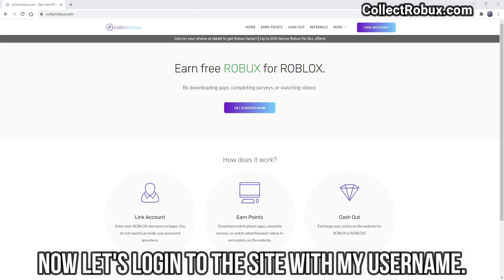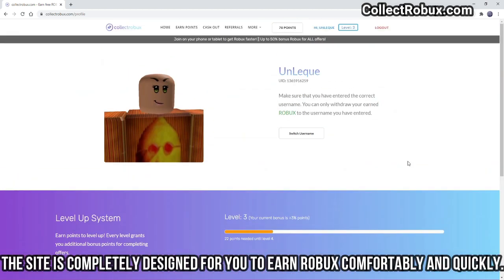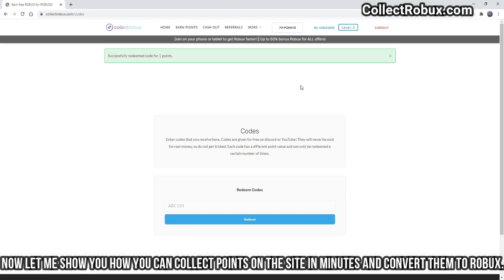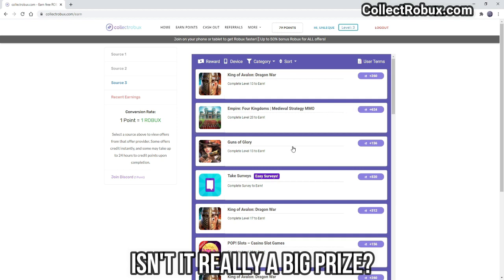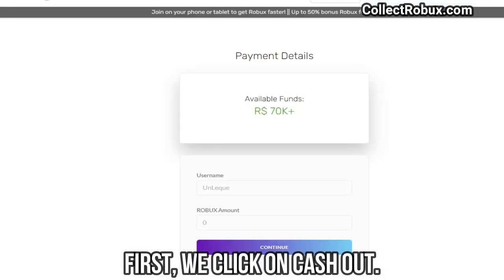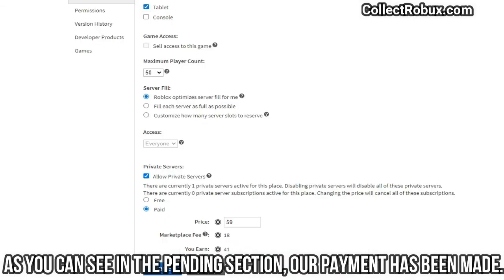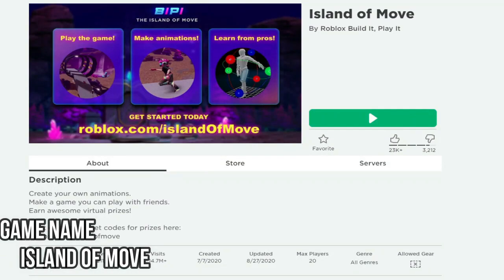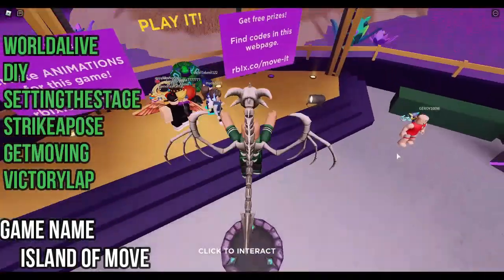*9 Codes* All Roblox Promo Codes 2021! April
All new released Roblox promo codes 2021 are in this video. If you want to see all Roblox promo codes active in April 2021, watch this video. Have a good time.

*9 Codes* All Roblox Promo Codes 2021! April

This video also shows,
promo codes roblox
roblox new promo codes september
roblox working promo codes